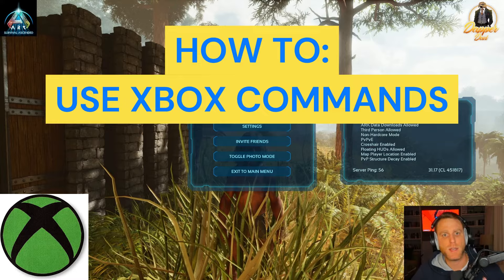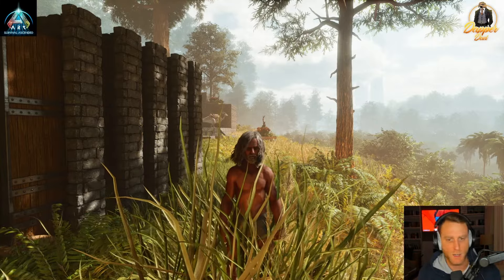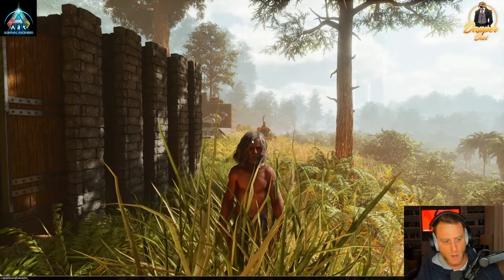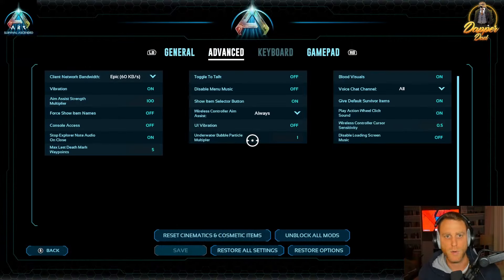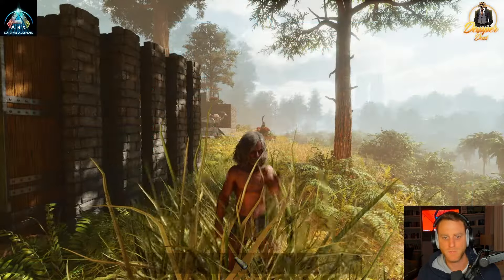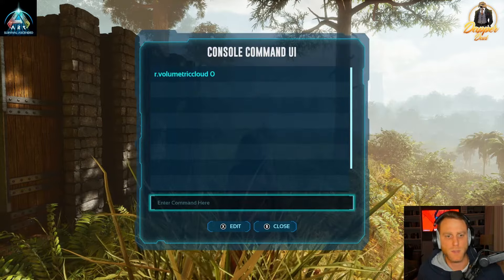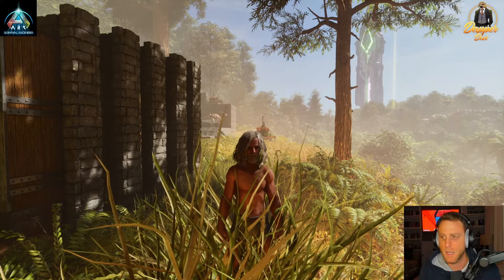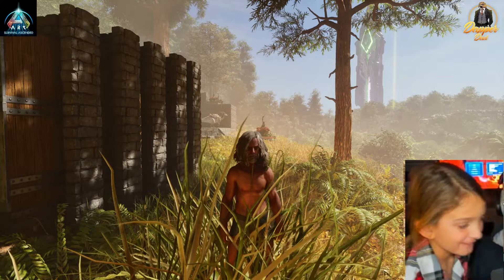ASA | XBOX | How to use Commands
In this ASA tutorial I will show Xbox player's or those using a controller how to access the command prompt to be able to input commands on console/windows.

Timestamps:
0:00 - Intro
0:32 - How to enter Xbox Commands
1:19 - Outro

My Equipment/Set-up:

Lian Li Case (Glass Side)
ROG Strix X670E-A Gaming Wi-Fi
AMD Ryzen 7 7700X
GE Force RTX4070Ti
AIO Cooler w/RGB Fans

Monitors/Keyboard/Mouse/Mic/Accessories:

BenQ 27" Monitor 165hz
Asus 27" Vertical Monitor 140hz
Logitech G915 Wireless Keyboard
Logitech Pro Superlight Mouse
SHURE SM7B
GoXLR Mini
ElGato StreamDeck
Beyerdynamic DT 990 (80 Ohm)